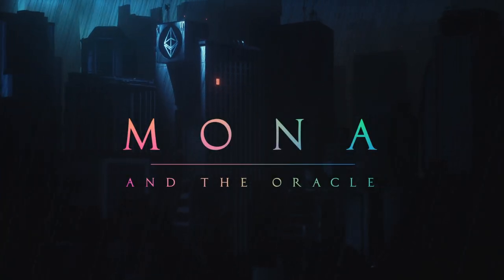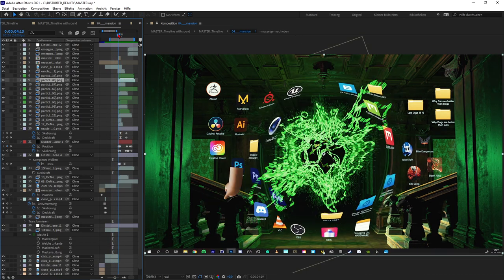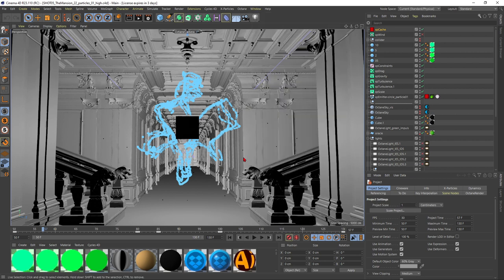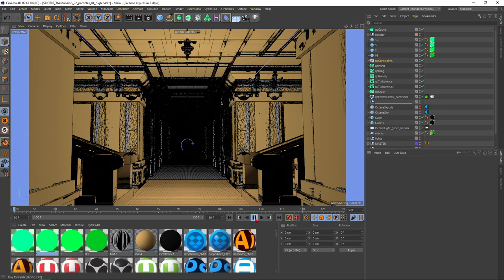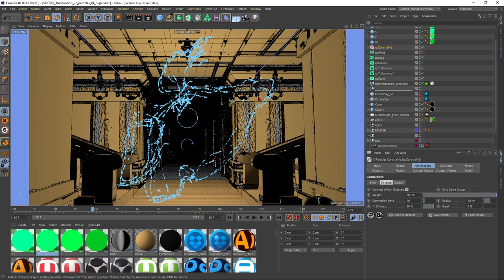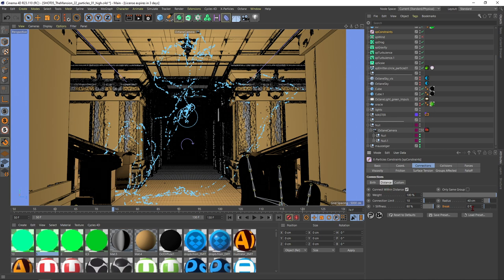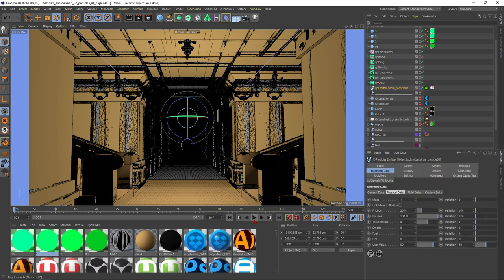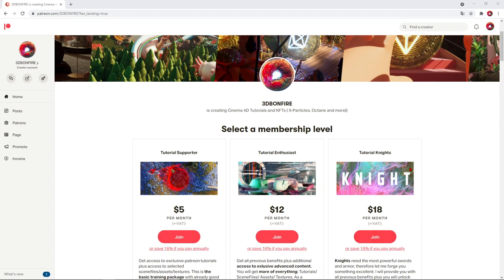How to Make your own Shortfilm with Cinema 4D and X-Particles Sticky Explosions Tutorial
I made a 77 second shortmovie called "Mona and the Oracle" as an NFT for an exhibtion

If you want to learn "How to make a Shortmovie" like I did, then check There are also a lot of Cinema4D and X-Particles lessons waiting for you:-)

The AMAZING sound/music is done by my favorite sound - designer/musician/composer ... He´s just a magician.